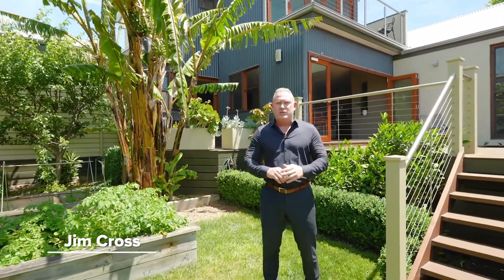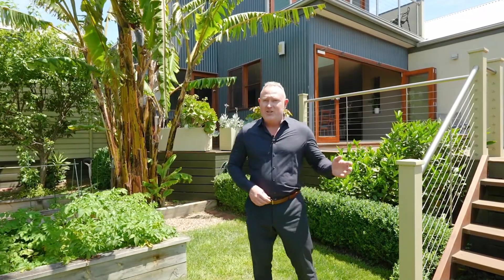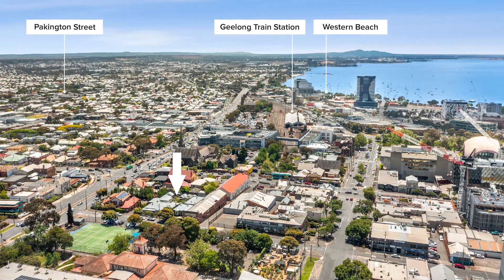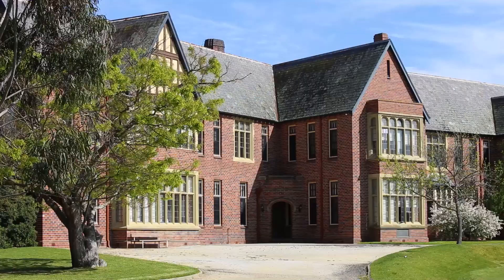1 Little Ryrie Street , Geelong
McGrath Estate Agents Geelong | Newtown proudly present 1 Little Ryrie Street , Geelong